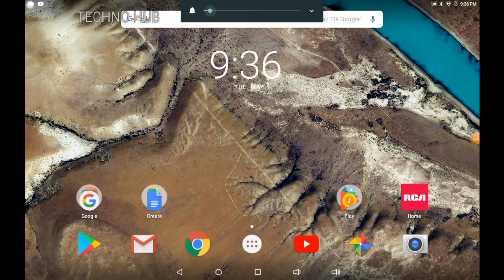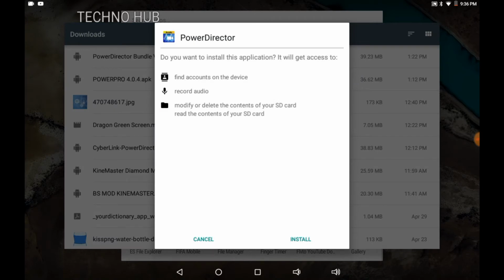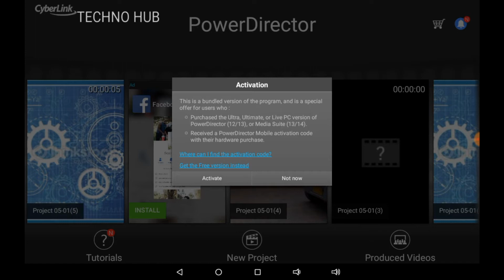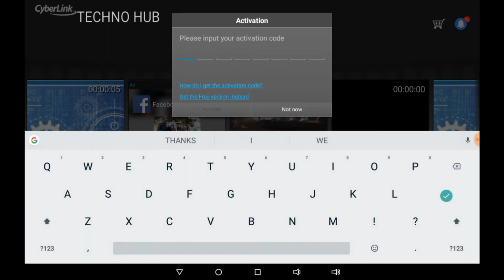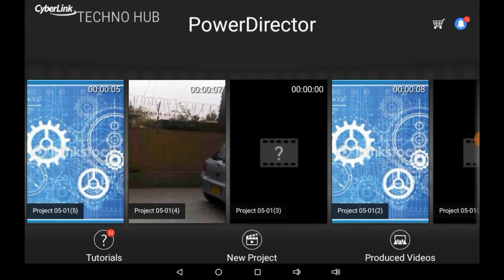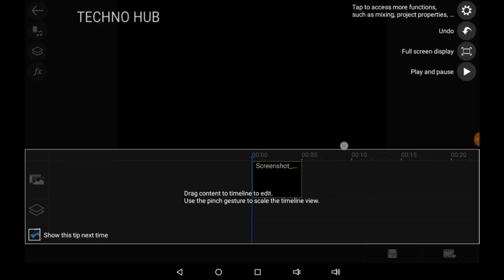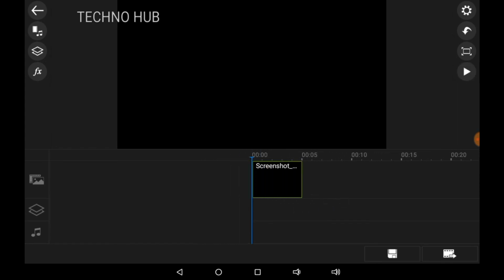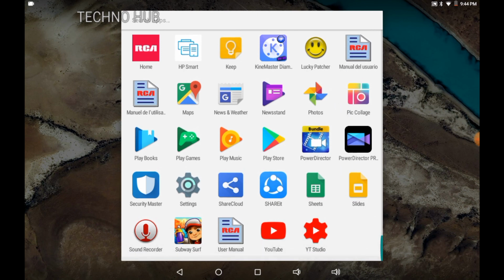HOW TO ACTIVATE POWER DIRECTOR. || POWERDIRECTOR™ ||APK